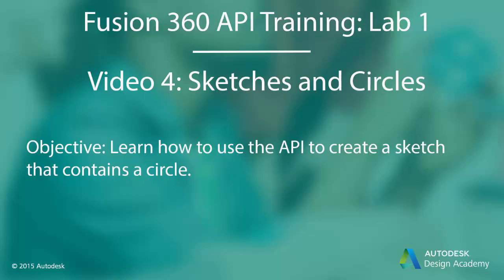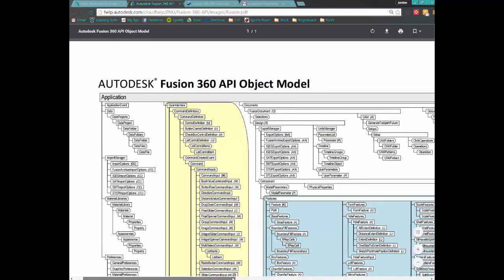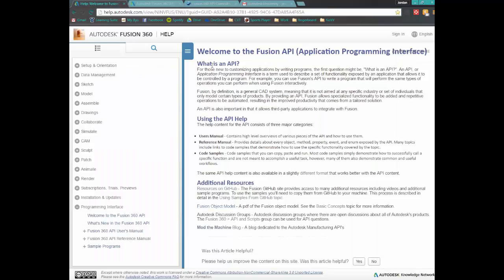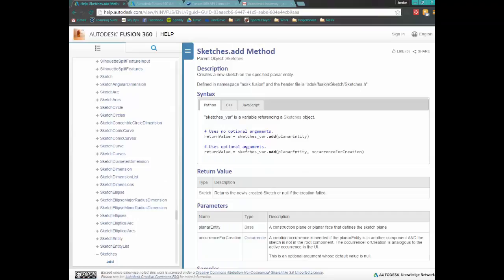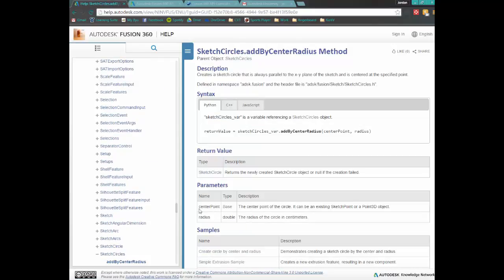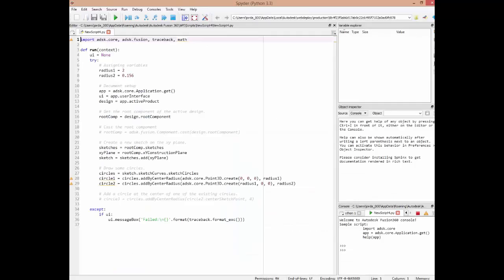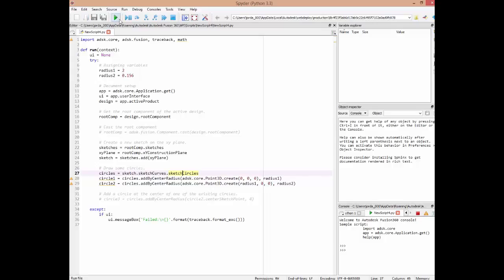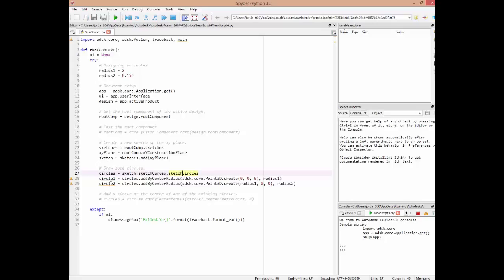Fusion 360 API: Sketches and Circles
Once you have a script and have accessed the correct document and component, you can begin modeling through your program. We will first learn how to navigate the object model to create a sketch and draw circles within the sketch in this video.